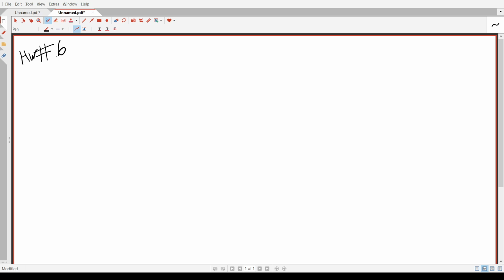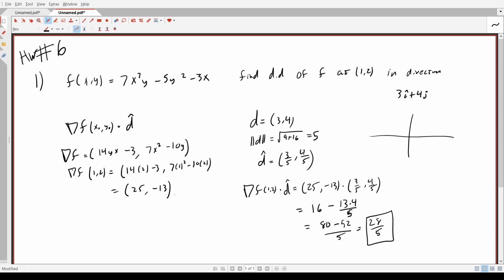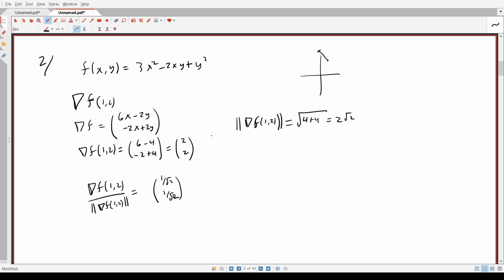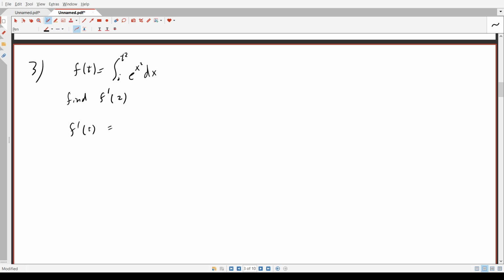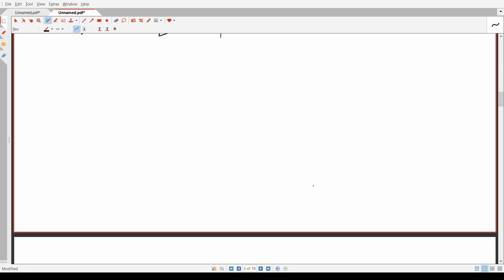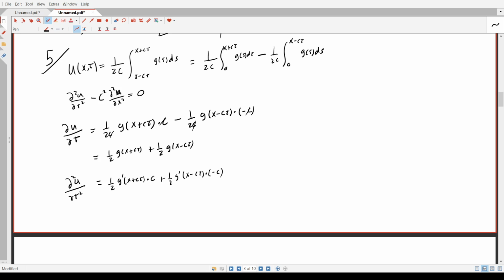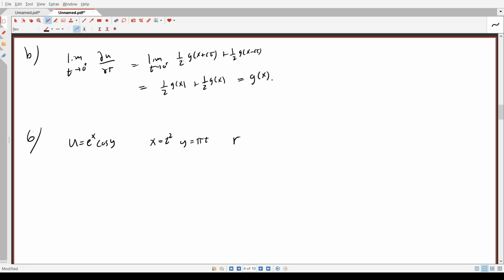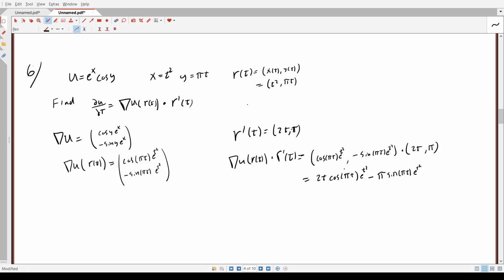[2433-20687] Calculus 3 Homework6